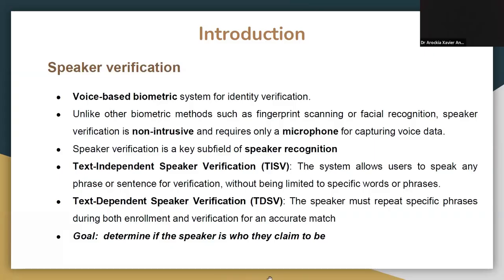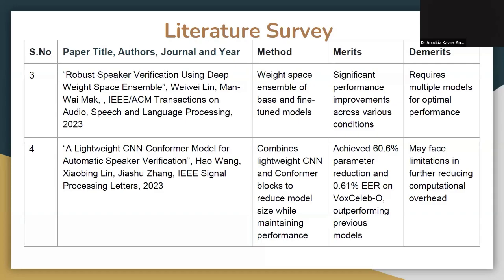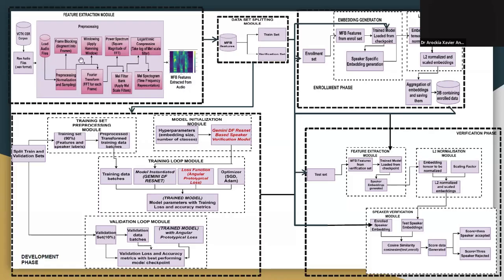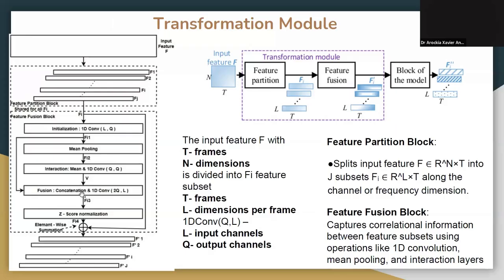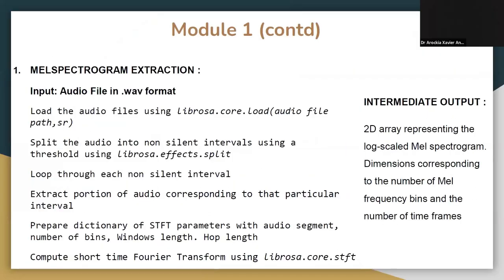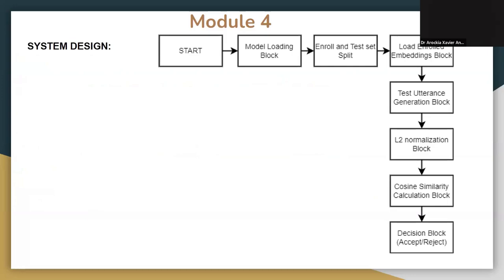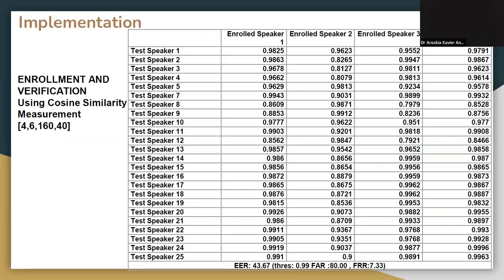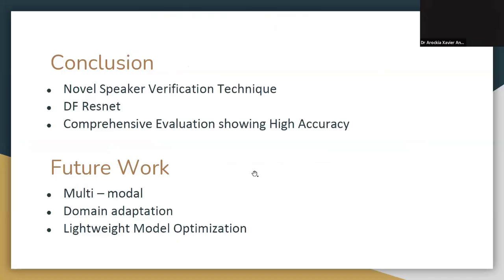Speaker Verification using Gemini DF Resnet with Integrated Transformation Module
Vinoodhini D, Ajai Ram and Arockia Xavier Annie R, Anna University, India

Abstract

Audio verification is a key biometric authentication method used to confirm an individual's identity based on their voice. This research addresses challenges such as dynamic acoustic conditions (e.g., background noise, reverberation, and microphone variability) and diverse vocal traits to enhance speaker verification robustness. Existing approaches are ineffective in practical situations where security demands necessitate reliable performance under unpredictable environments. Leveraging the DF-ResNet architecture, which integrates a transformation module with depth-first search, our approach optimizes voice feature extraction and analysis .The model was tested on real-world datasets simulating environments like crowded public spaces, quiet offices, and reverberant halls. Its ability to increase accuracy while preserving low computational complexity is demonstrated by experimental results, which makes it a workable option for contemporary biometric identification systems.

Biometric Authentication, Depth First Resnet, Transformation Module, Speaker verification.